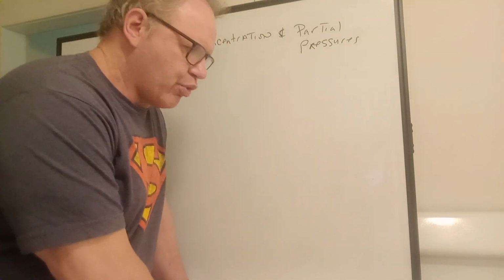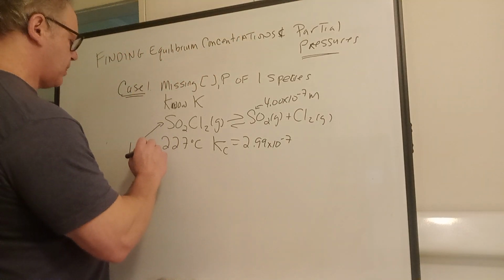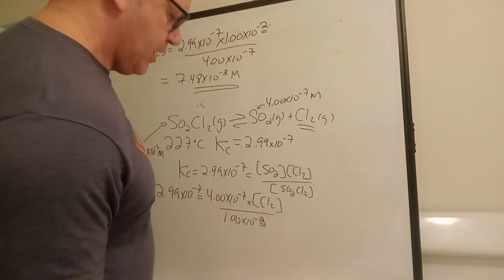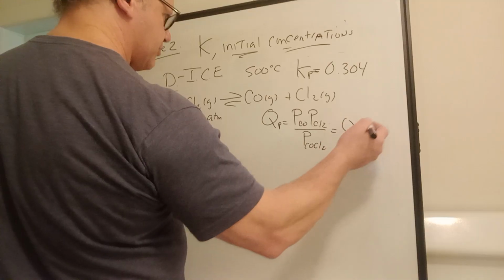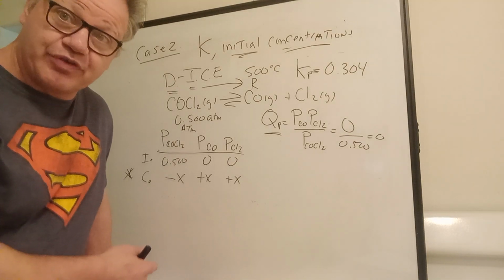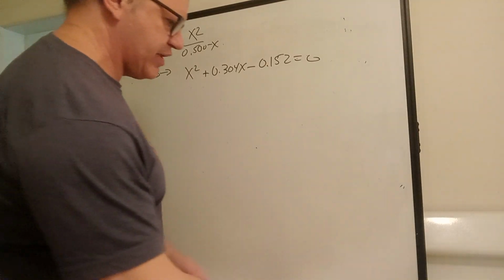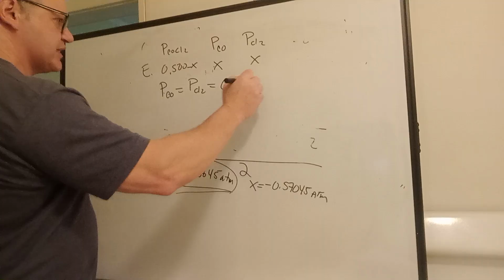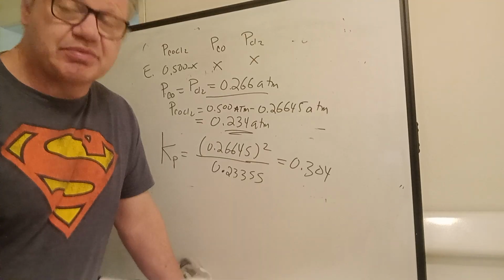Finding Equilibrium Concentrations and Partial Pressures (Part 1)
This video focuses on how to determine the equilibrium composition of a system with an example in which partial pressures are calculated.